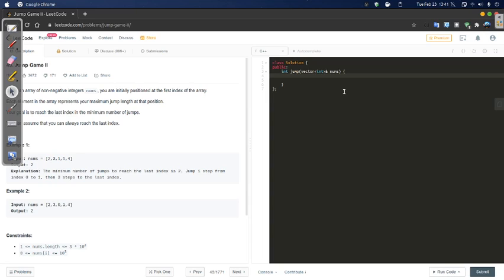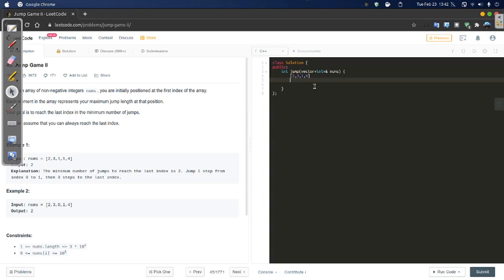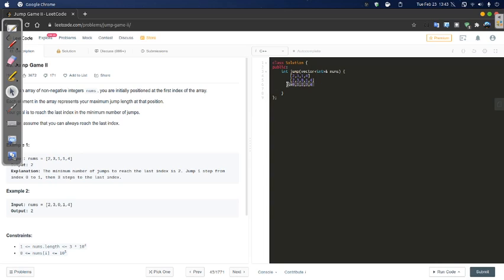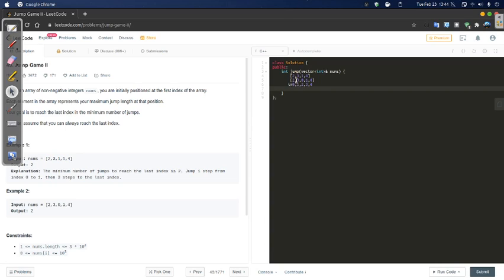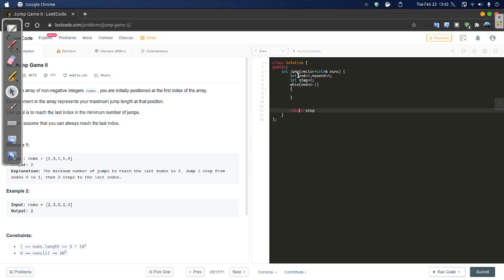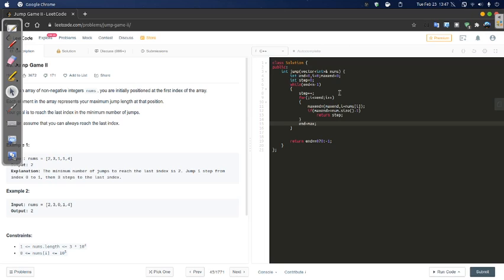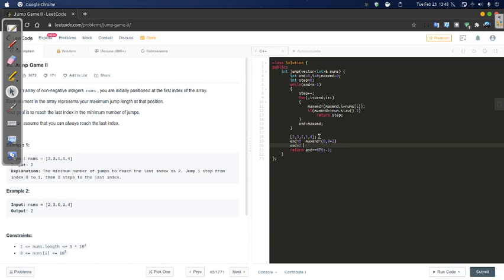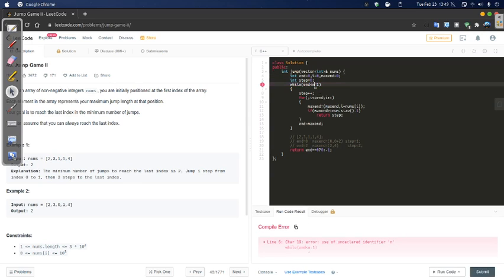Jump Game 2| Leetcode| C++